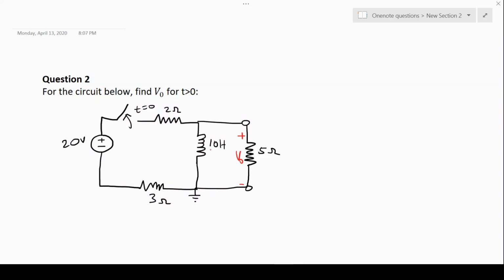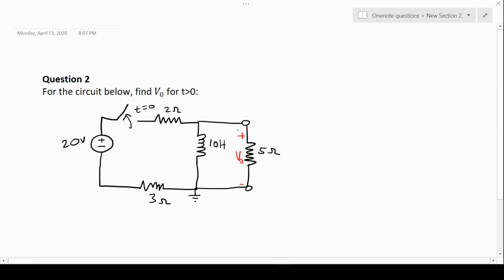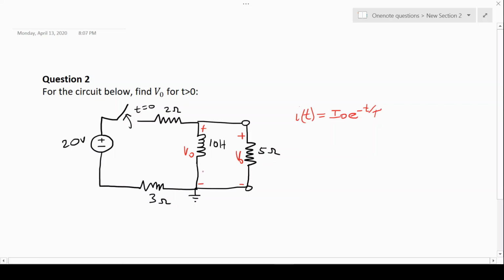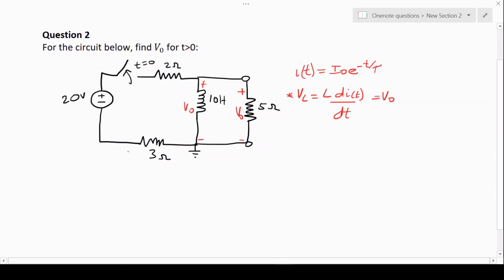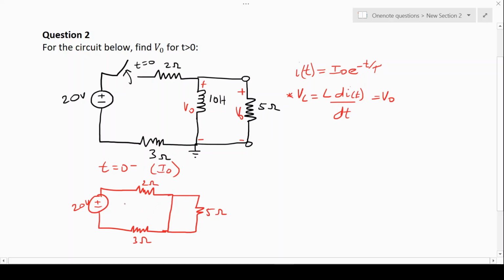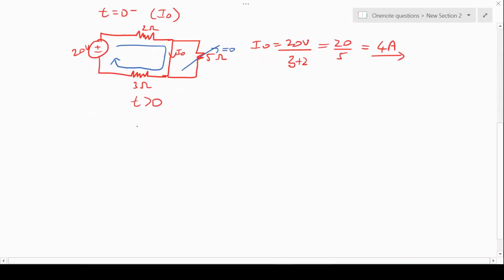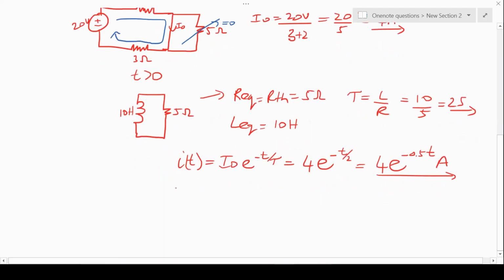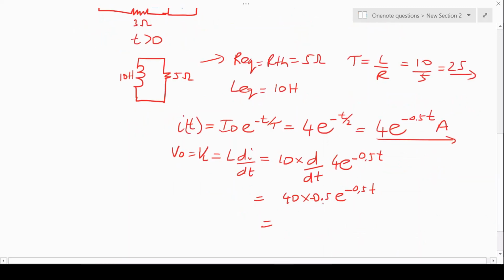Source Free RL example 2